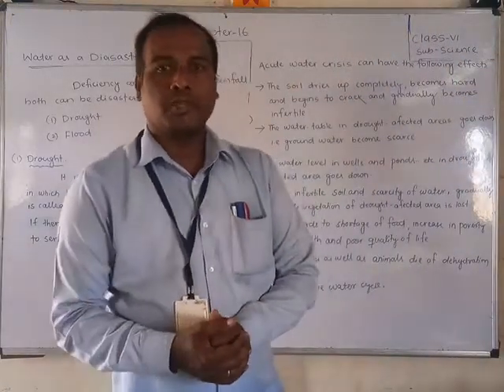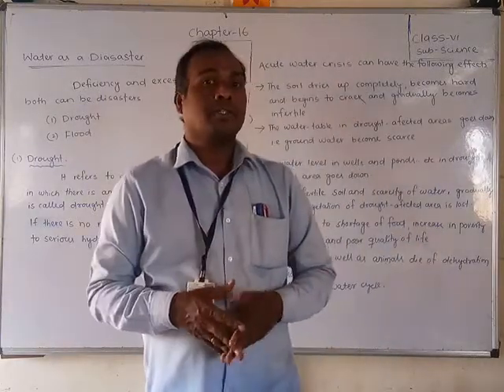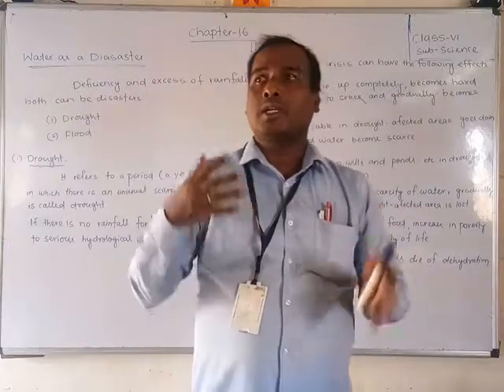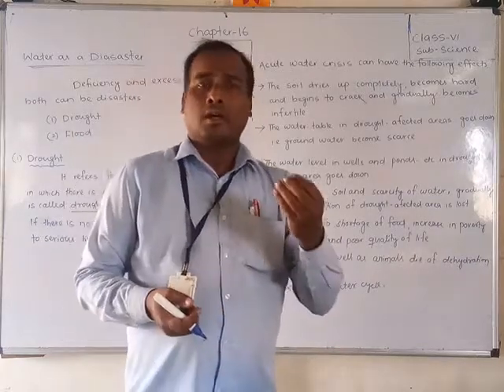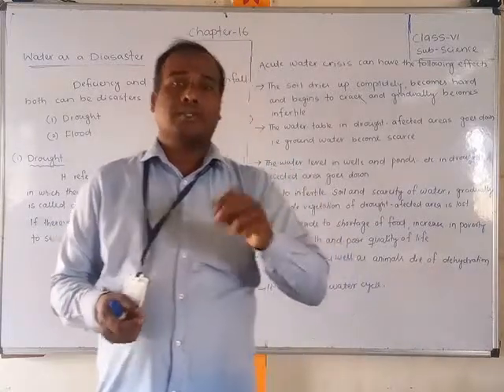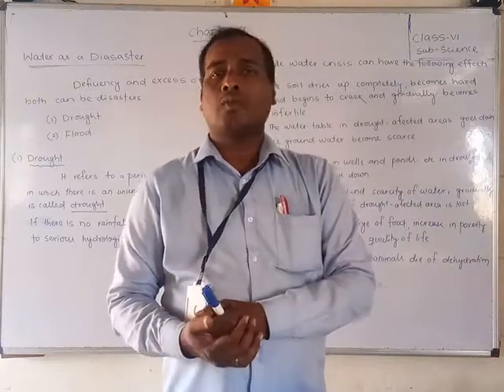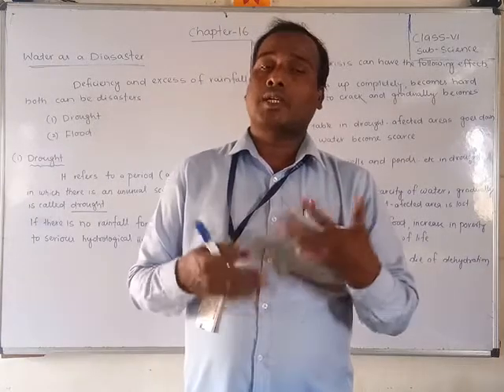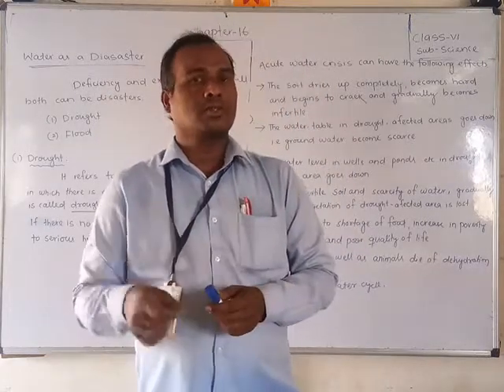L.B S.School Bariki sir 6th science chapter -16 Video-5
Bariki sir
class-VI
sub-Science
chapter-16
video-5